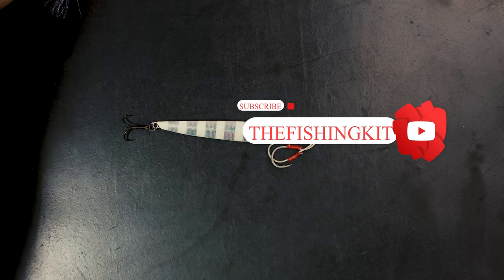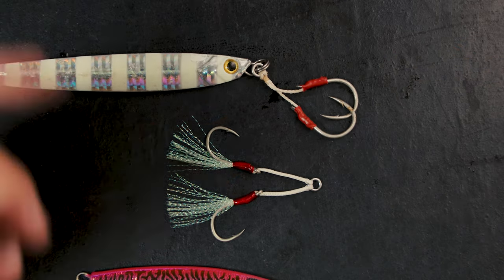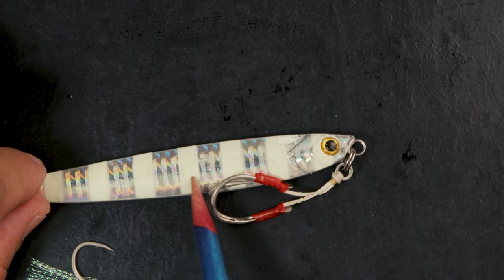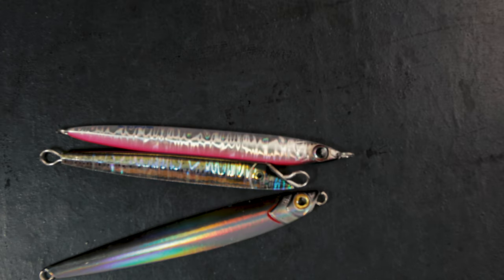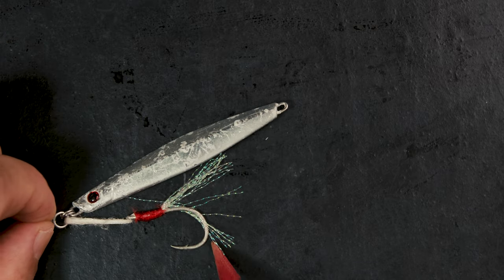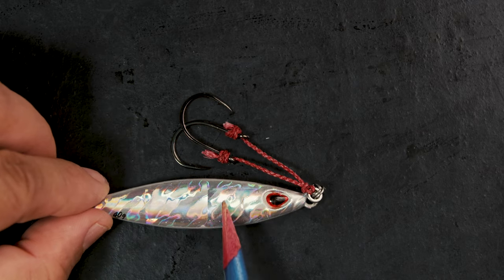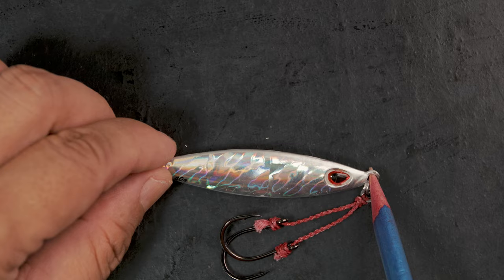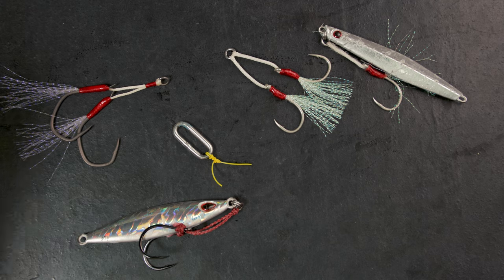THE SECRETS TO MICRO JIGGING SUCCESS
These tips are very basic and pretty much is just a sort of reminder for some people that miss out. The little things add up and if you miss one, you miss a percentage off the total, leading into a chance that might cost you a fish. In this video I share a few tips to help you improve your jigging. These are just of course only a handful of tips and I will share more of these tips down the line to help you improve your jigging. Even the best of us forget sometimes, or are just plain in a hurry and we skip one or two and eventually, things will catch up and you get taxed. Either your split rings had a gap, your leader breaking in the knot...anything could happen. I hope this video will be helpful for those that are always in a hurry, those that don't know or will bring clarity to the confused. Follow these very simple tips and you will for sure, improve your jigging as early as the next trip.

How to improve your jigging.

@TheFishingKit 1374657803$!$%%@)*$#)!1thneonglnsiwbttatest